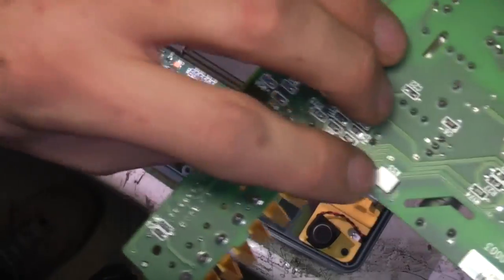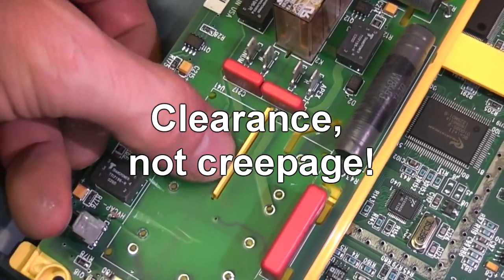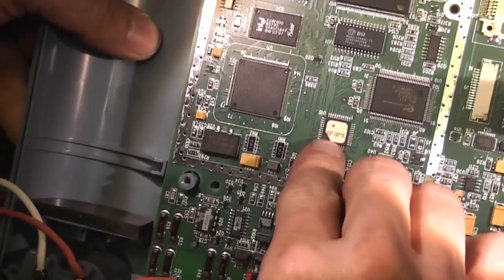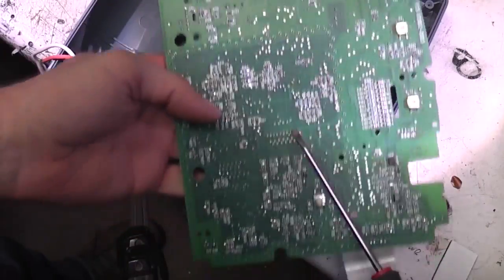Another defibrillator teardown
A look at another automatic defibrillator, this time a Leardal/Philips FR2+.